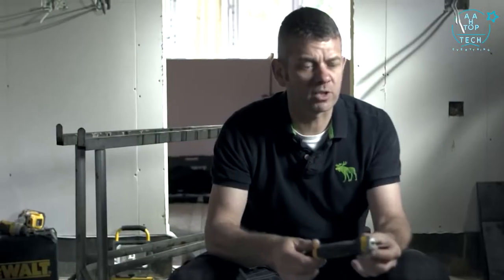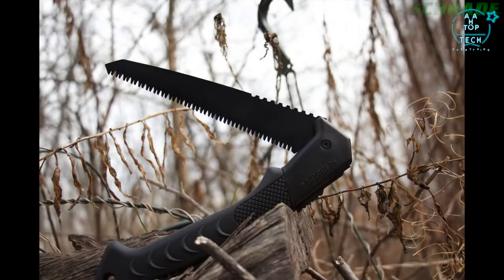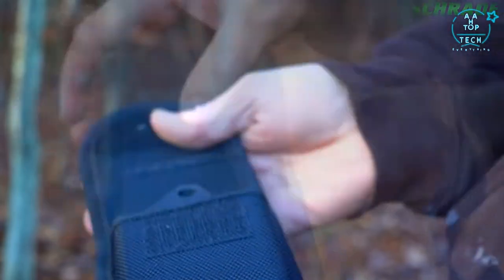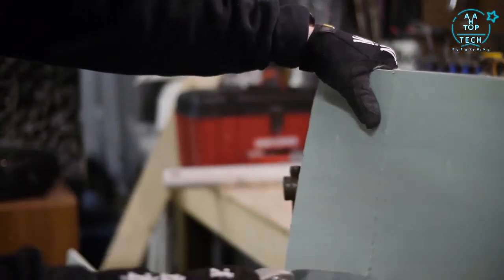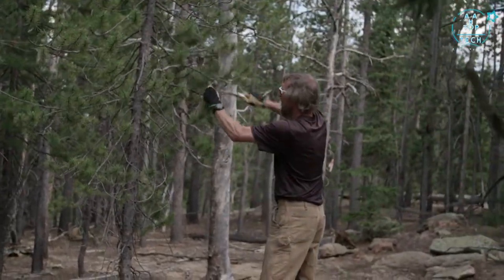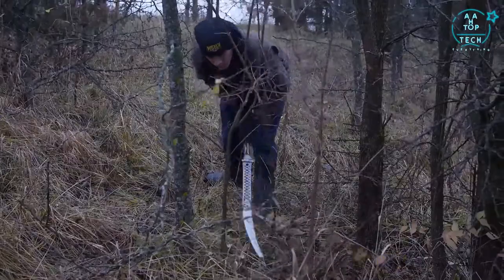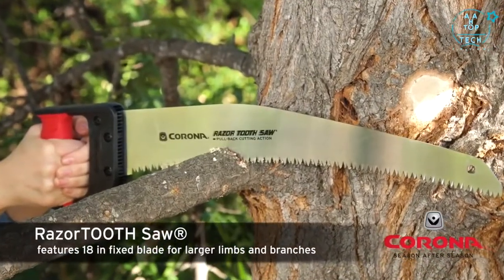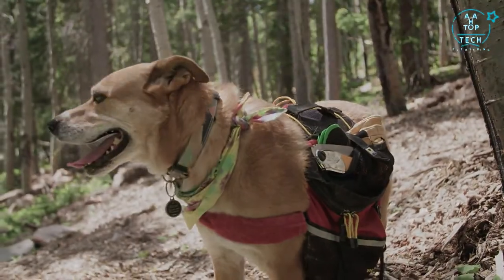TOP 10 Best Folding Saws For Bushcraft & Camping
In today's video, we are going to show you the TOP 10 Best Folding Saws For Bushcraft & Camping

00:00  -  Intro

00:10 - 1. DEWALT Folding Jab Saw

01:14  -  2.Schrade SCSAW1 :-

02:53  -  3.WTG - Bone Saw :-

03:49  -  4. Gerber Freescape:-

04:24 - 5. Silky Gomboy Curve

05:11 - 6.WTG - Wicked Stick

06:07 - 7.Corona RazorTOOTH Saw

07:18 - 8.Silky Pocketboy 130

(AHA167)